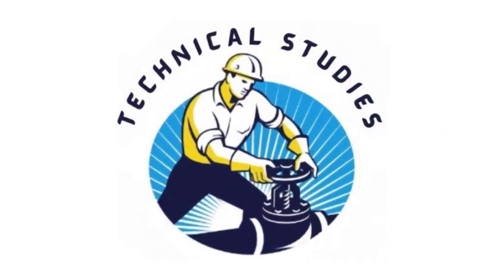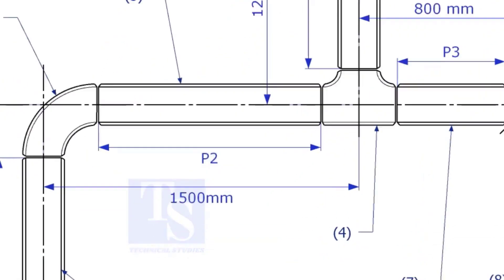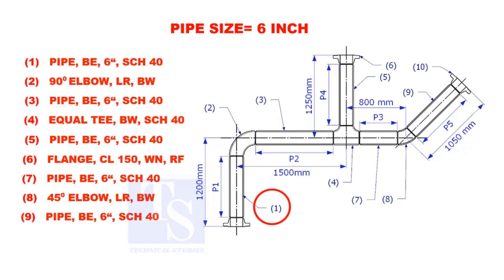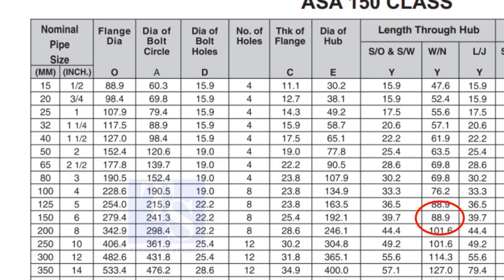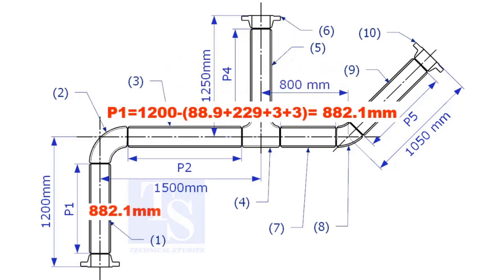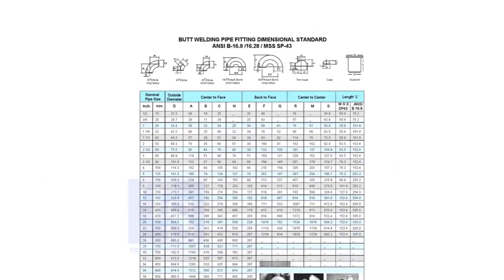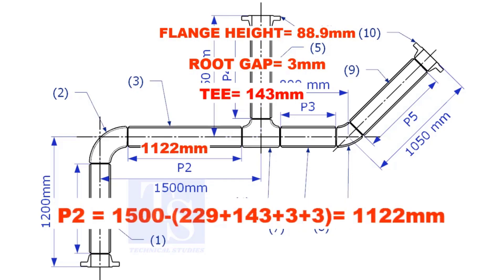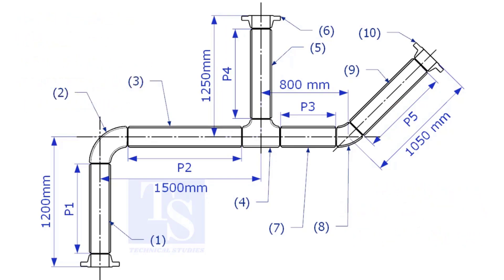How to calculate the true length, cut length of a pipe in an isometric drawing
How to calculate the true length and cut length of a pipe in an isometric drawing. What is the process for calculating the true length and cut length of a pipe in an isometric drawing? How can I determine the true and cut length of a pipe in an isometric drawing? How to determine the exact length and cut length of a pipe in an isometric diagram. Methods for determining the true and cut lengths of a pipe in an isometric drawing.